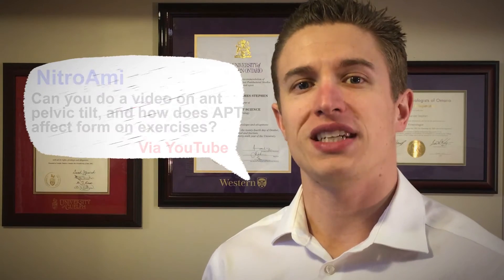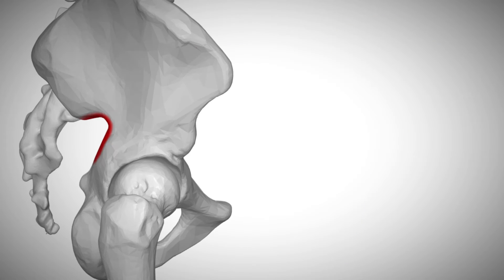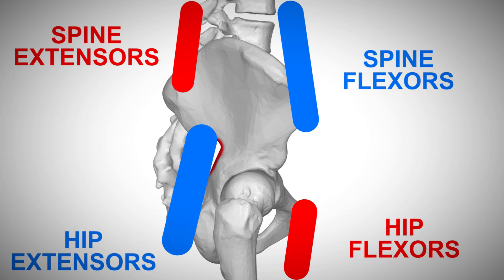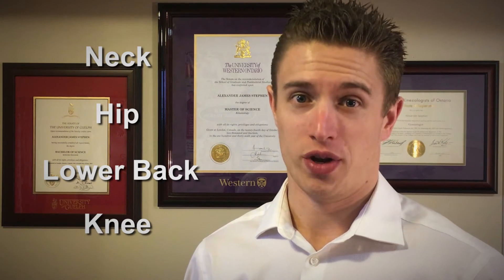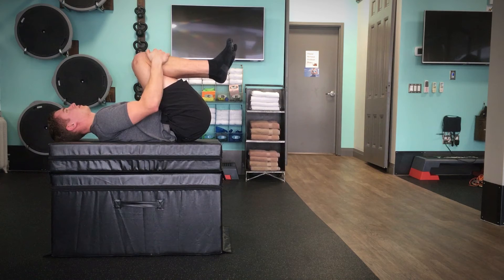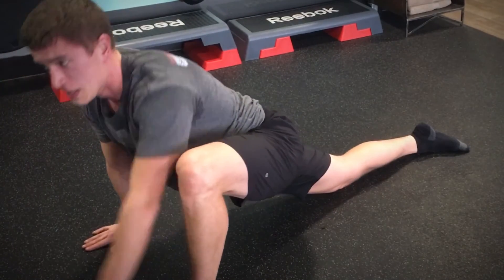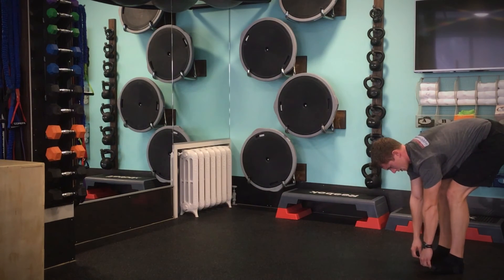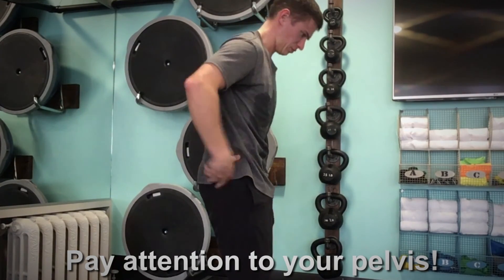What Is Anterior Pelvic Tilt & How Do I Fix It?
If you struggle to gain full ROM during squats, or deal with hip, back or knee pain, chances are you might be dealing with some sort of anterior pelvic tilt. But what exactly is it, and is there something you can do to fix this problem over time? A.J. answers this question from a scientific perspective.